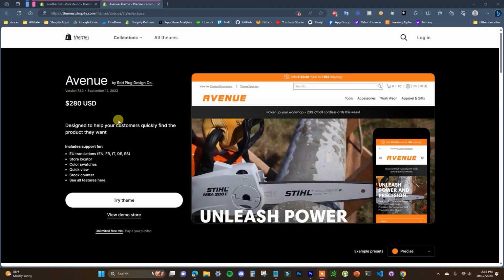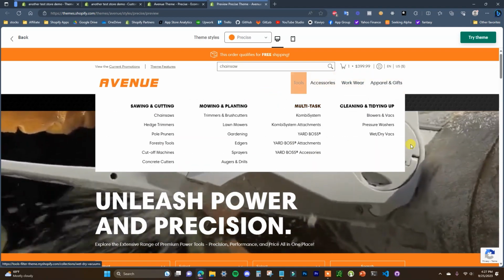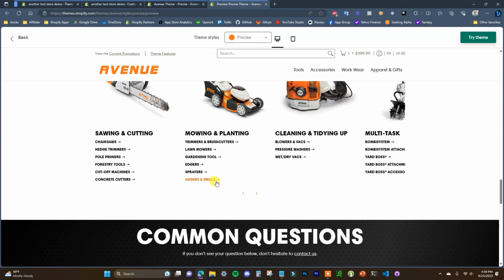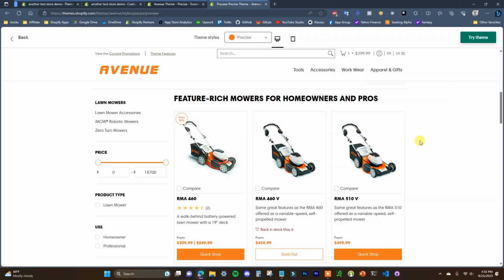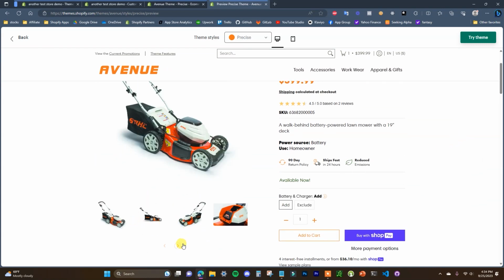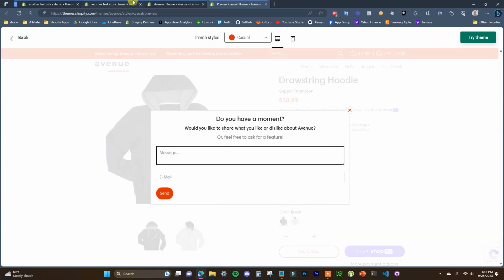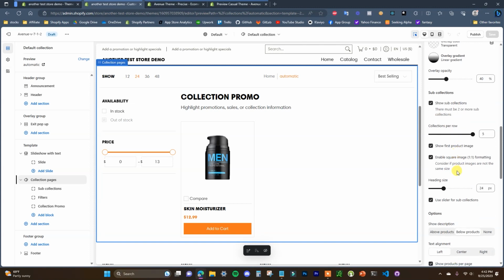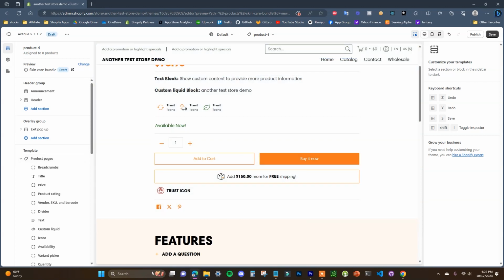Shopify Avenue Theme Review - An Easy To Use Theme With Advanced Product Filtering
In this video we will be reviewing the Avenue Shopify theme. Avenue is a premium theme in the Shopify theme store. The Avenue theme is primarily built around the ability to filter products. So if you have a large collection with multiple product categories, the Avenue theme may be a good fit for your store.

Some example niches Avenue may be a good fit for...
- DIY & Craft Supplies Stores
- Gardening & Outdoor Equipment
- Stationary & Office Supplies
- Kitchen & Cooking Supples
- Home Improvement Stores
- Camping & Outdoor Gear Retailers
- Hobby & Collectibles Dropshippers
- Home Essentials Dropshippers